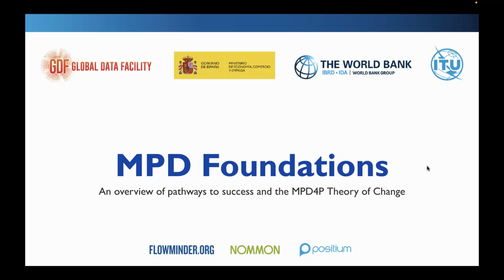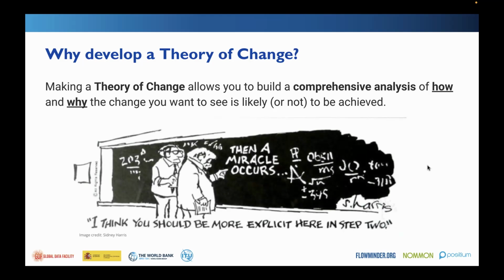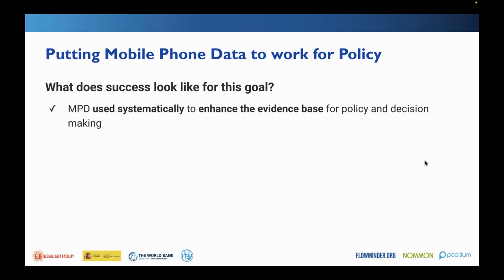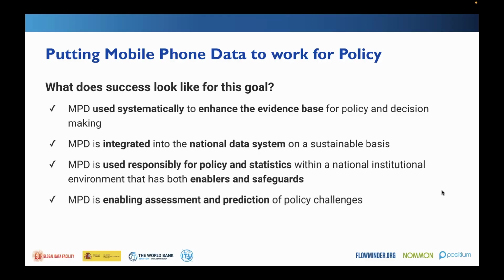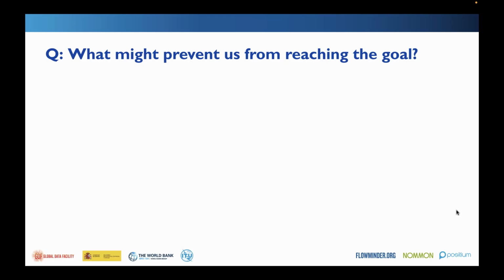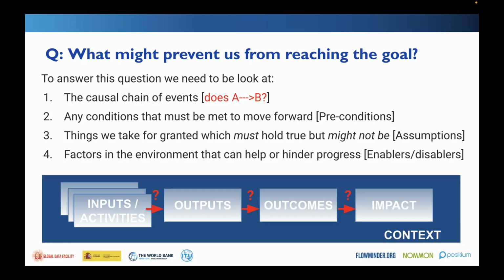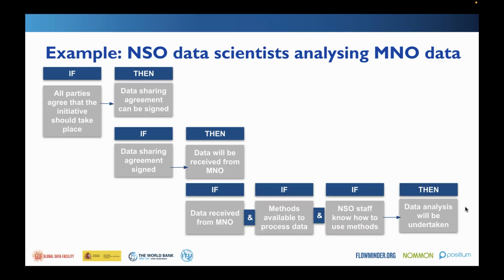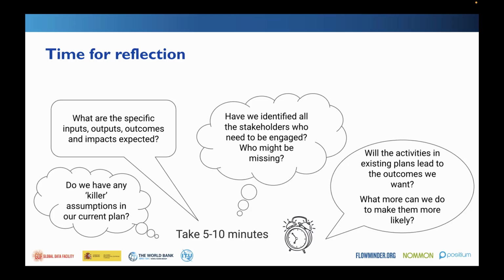Additional Resource - Theory of Change overview - Practitioner Track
Overview of the Theory of Change framework for planning Mobile Phone Data for Policy Initiatives